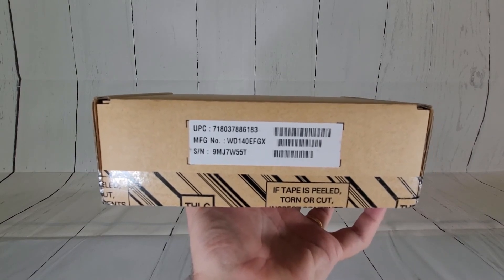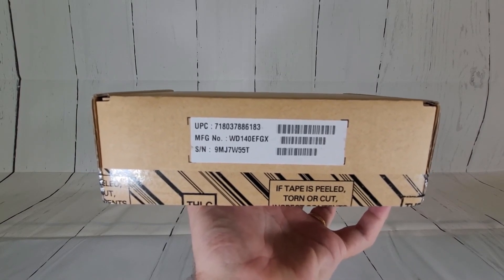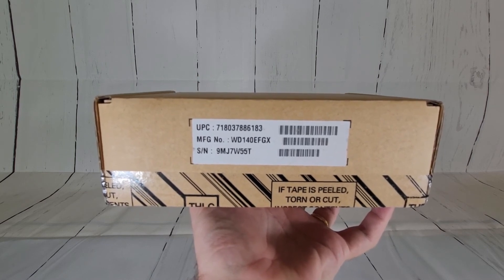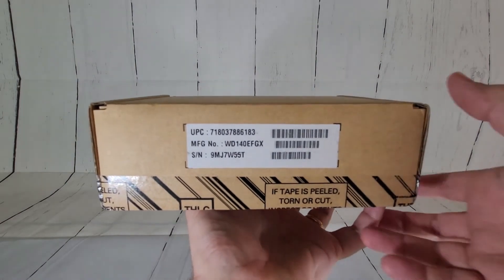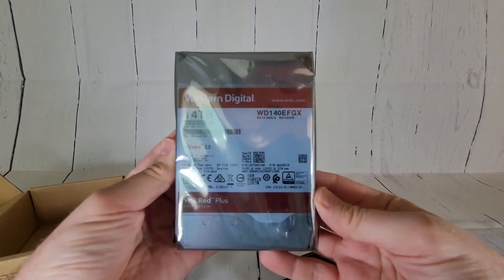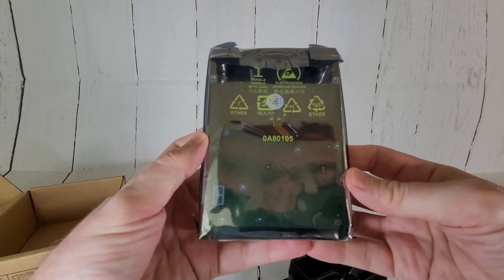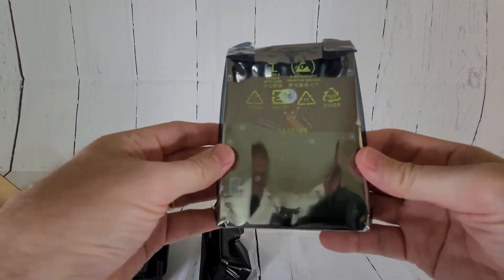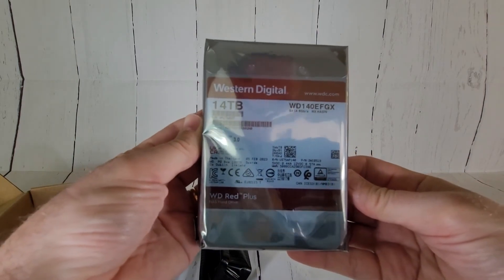BEST NAS HARD DRIVE ON THE MARKET - WD Red Pro 14 TB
Designed for small or medium-sized businesses ideal for archiving and sharing with up to 14TB and built for up to 8-bays. Packed with power to handle the small- to medium-sized business NAS environments and increased workloads for SOHO customers, WD Red Plus is ideal for archiving and sharing, as well as RAID array rebuilding on systems using ZFS and other file systems.

ASIN: B08V13TGP4